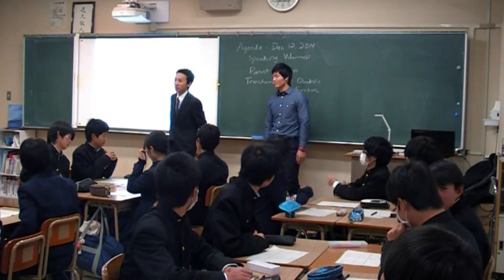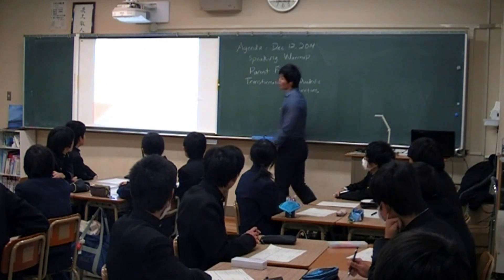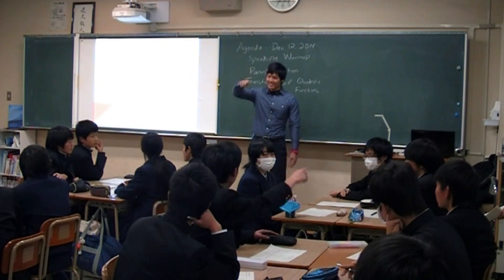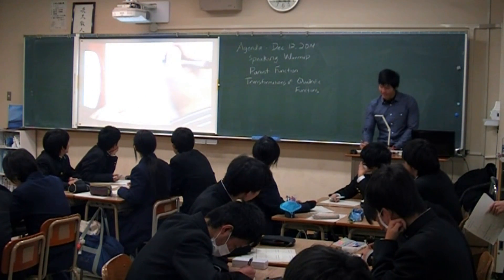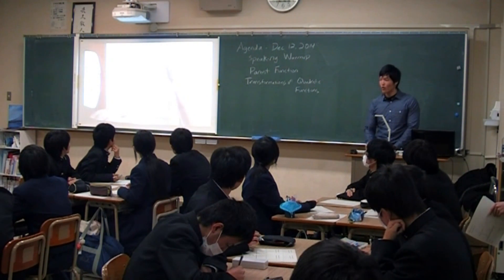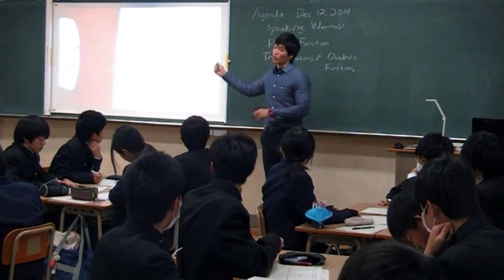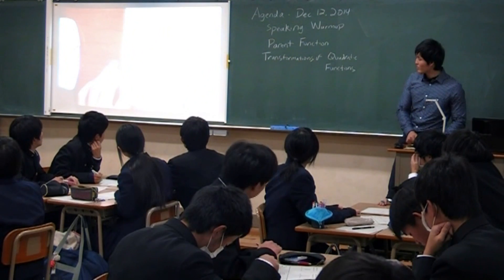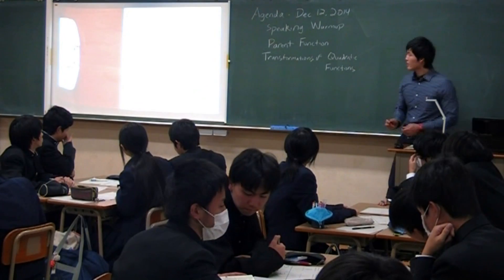HS Math Class In Japan!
A bit late but as promised, here are some clips from my demo lesson for the JET Program. Normally demo lessons are about English, but this lesson was a math lesson conducted in English, with an American style of teaching (not straight lecturing).